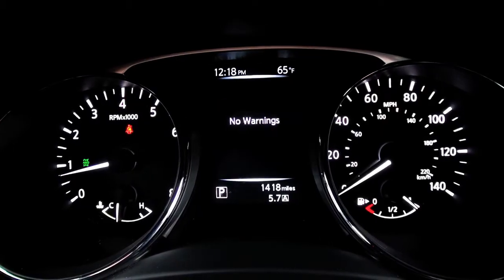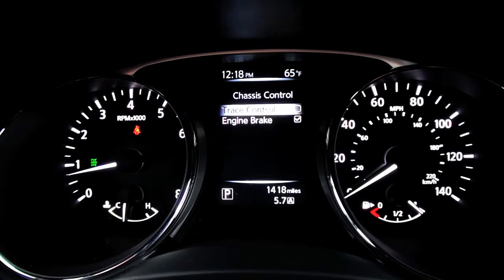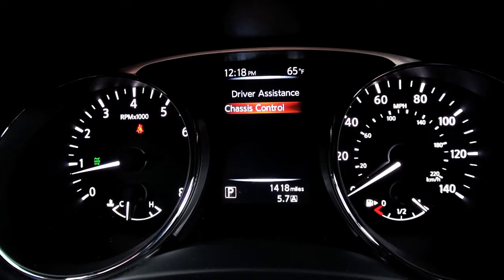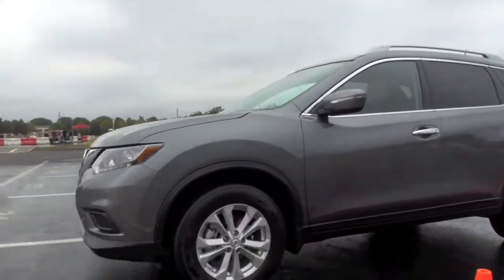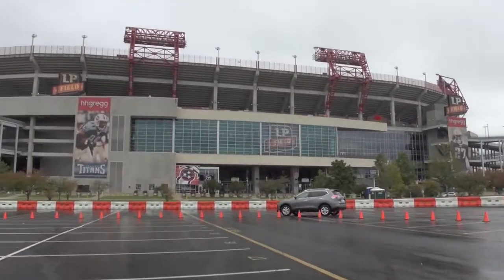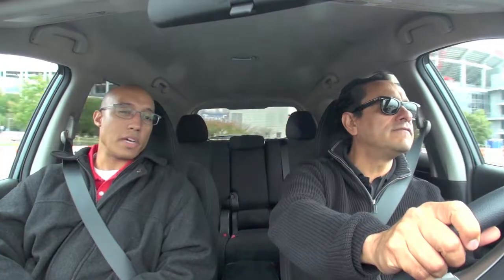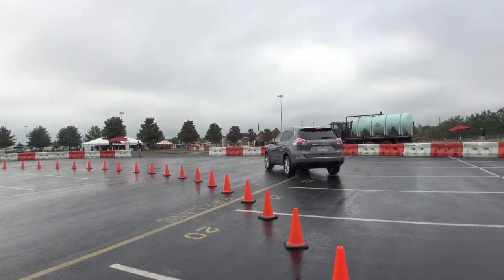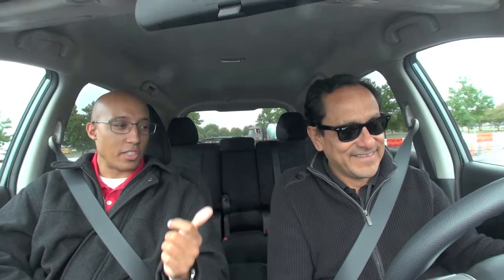2014 Nissan Rogue Active Trace Control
Nissan engineers say features like Active Trace Control, Active Engine Braking, and Active Ride Control are all meant to make driving easier and more fun.

Active Trace Control comes on all of the new 2014 Nissan Rogue models.

The technologies in Active Trace Control work together to give drivers more confidence when maneuvering their car.